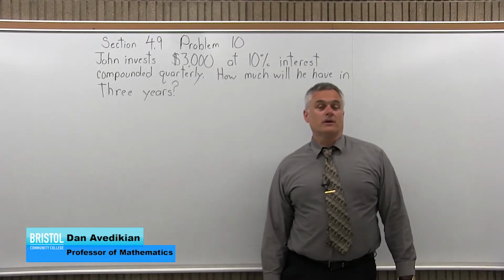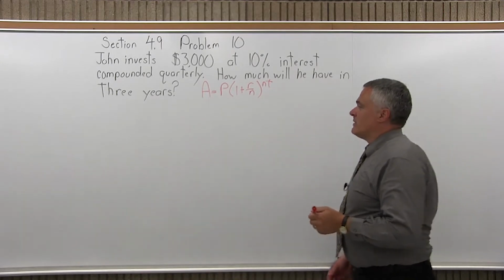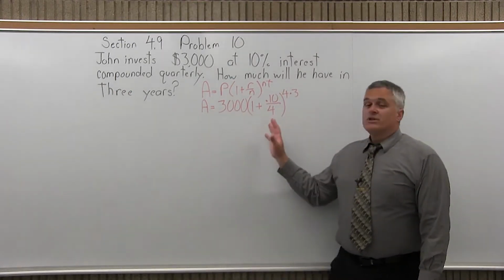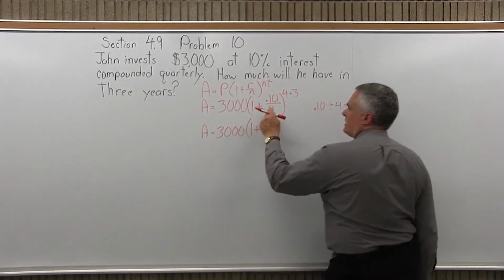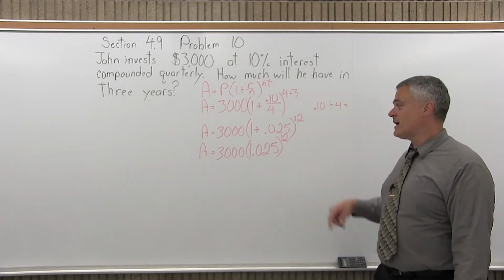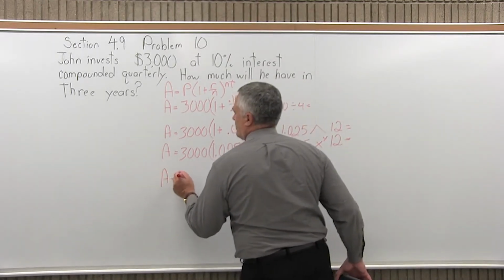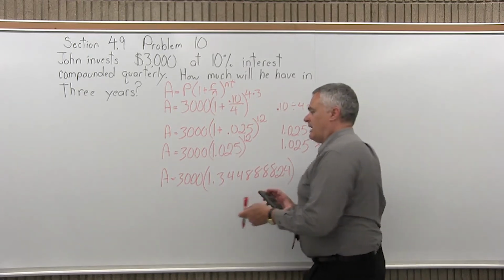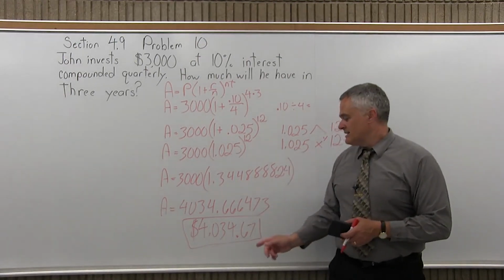MTH 060 : Section 4.9 Problem 10 - Mathematics with Dan Avedikian